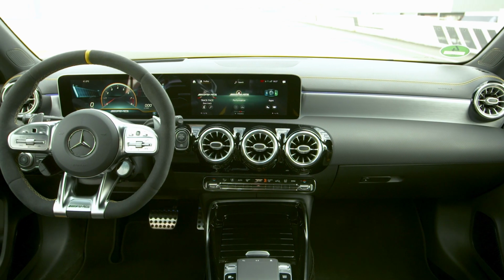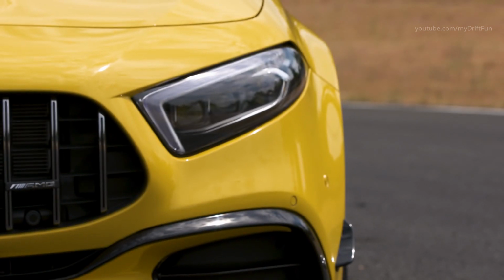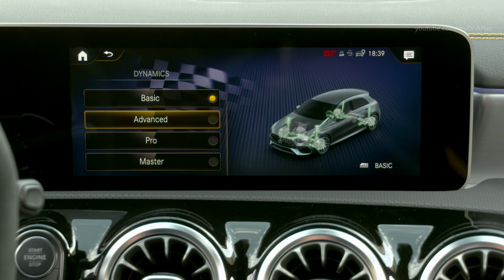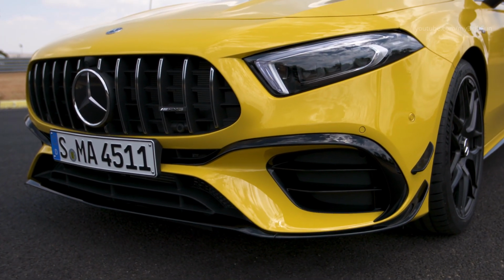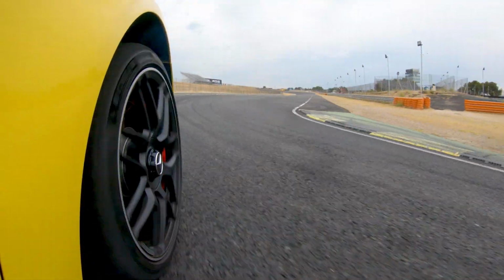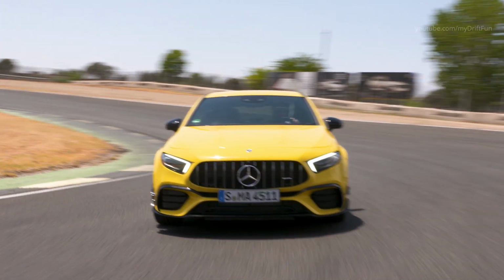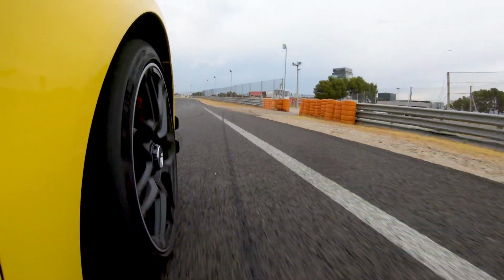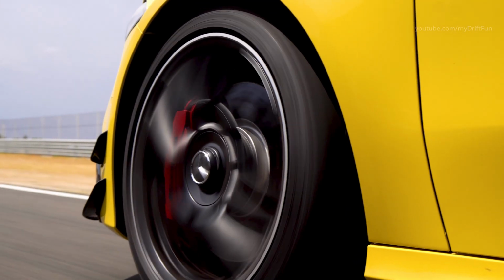2020 Yellow Mercedes AMG A 45 S 4MATIC+ - Powerful Fun Hot Hatch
2020 Mercedes-AMG A 45 S 4MATIC+ - Drive, Interior and Exterior. Color: Sun Yellow.

2020 Mercedes-AMG A 45 S 4MATIC+ Technical Data:

Engine: 2.0-litre 4 in-line with roller bearing twinscroll turbocharger
Displacement: 1991 cc
Max. output: 310 kW (421 hp) at 6750 rpm
Peak torque: 500 Nm at 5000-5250 rpm
Drive system: AMG Performance 4MATIC+ fully variable all-wheel drive with AMG TORQUE CONTROL
Transmission: AMG SPEEDSHIFT DCT 8G dual-clutch transmission
Combined fuel consumption: 8.4-8.3 l/100 km (The stated figures were determined in accordance with the prescribed measuring method)
Acceleration 0-100 km/h: 3.9 s
Top speed: 270 km/h electronically limited

The active, fully-variable AMG Performance 4MATIC+ all-wheel drive distributes the power to the rear axle wheel-selectively by AMG TORQUE CONTROL – for top traction and the spectacular Drift mode. This is made possible by a new rear axle differential featuring two multidisc clutches – one for each rear wheel.

With an output of up to 310 kW (421 hp), the completely newly developed 2.0-litre engine is the world's most powerful turbocharged four-cylinder manufactured for series production. Mercedes-AMG has bettered the output of the preceding engine by 30 kW(40 hp). Maximum torque has also increased from 475 to up to 500 newton metres. With an output per litre of up to 155 kW (211 hp), the new Mercedes-AMG high-performance turbo engine even ranks ahead of many well-known super-sports car engines. The new, highly efficient powerpack is produced on an innovative production line in Affalterbach, on the "One Man, One Engine" principle.

In the 45 models, the four-cylinder ensures extremely agile performance in two output classes: with 310 kW (421 hp) as the S-model and with 285 kW (387 hp) in the basic version.

This positioning logic has already proved successful for the AMG Performance models with a V8 engine, and meets individual customer wishes even better. The new compact sportscars absolve the sprint from zero to 100 km/h in record time: the A 45 S 4MATIC+ requires only 3.9 seconds (CLA 45 S 4MATIC+: 4.0 seconds), while the basic A 45 4MATIC+ model absolves this discipline in 4.0 seconds (CLA 45 4 MATIC+ in 4.1 seconds). The top speed of the basic models is electronically limited to 250 km/h, while the S-models are capable of up to 270 km/h ex factory. With the optional AMG Driver‘s Package, the top speed can also be increased to 270 km/h for the basic variants.

Apart from its performance figures, the new engine impresses with its immediate response. To this end the torque curve was carefully balanced ("torque shaping"): The maximum torque of 500 Nm (480 Nm in the basic variants) is available within a range of 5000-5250 rpm (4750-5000 rpm in the basic variants). With this configuration the AMG engineers have achieved a power delivery akin to a naturally aspirated engine. The engine developers were able to realise a dynamically increasing torque curve in the lower engine speed range, thereby improving throttle response. The increasing torque at higher rpm makes the engine more free-revving. Moreover, the high maximum engine speed (up to 7200 rpm) emphasises the engine's sporty character.

To reduce friction between the pistons and cylinders, the linings are coated using patented NANOSLIDE technology. This gives the linings a mirror-like surface for minimal friction, is twice as hard as conventional grey cast-iron liners and therefore makes them much more durable. NANOSLIDE was developed by Daimler AG, and is protected by more than 90 patent families and more than 40 patents. This coating was first used in AMG's M 156 V8 engine, has enhanced other AMG engines for many years and can also be found in the Formula 1 engine of Mercedes AMG Petronas Motorsport.

Turbocharging and direct injection with a spray guided combustion process not only allow a high power yield, but also improve thermodynamic efficiency and therefore reduce both fuel consumption and exhaust emissions.

For the first time, the new high-performance four-cylinder has two-stage fuel injection. In the first stage the particularly fast and precisely operating piezo injectors supply fuel to the combustion chambers at a pressure of up to 200 bar. This is a multiple process at times, and is controlled by the engine management system as required.

In the second stage there is additional intake manifold injection using solenoid valves. This is needed to achieve the engine''s high specific output. The electronically controlled fuel supply has an operating pressure of 6.7 bar.